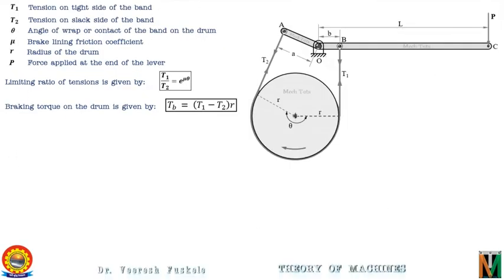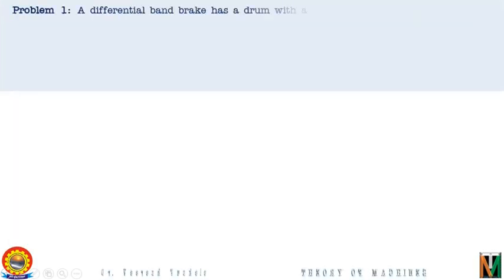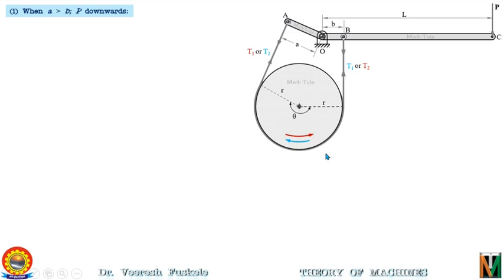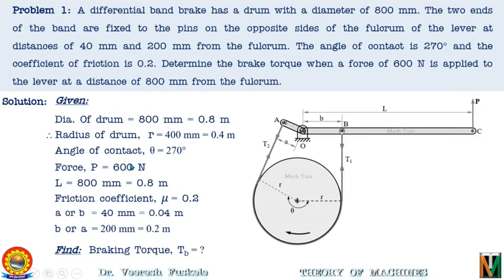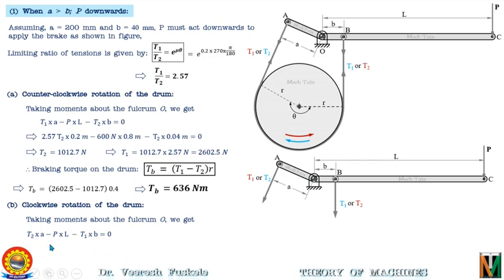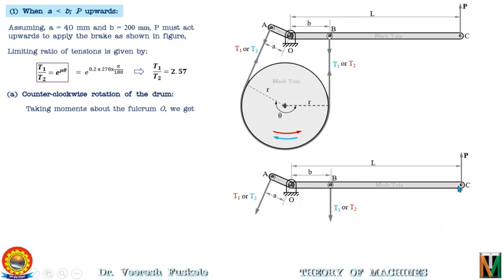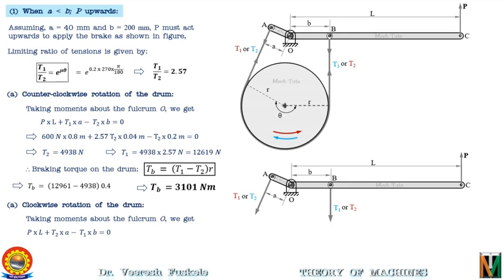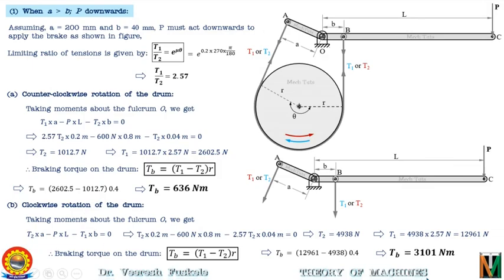Analysis Of Differential Band Brake Part 3 |Dr. Veeresh Fuskele ECBW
Branch: ME
Semester: IV Semester
Subject: Theory of Machines
TOPIC:  Analysis of  Differential Band Brakes-Part-3

Stay Updated! 🔔